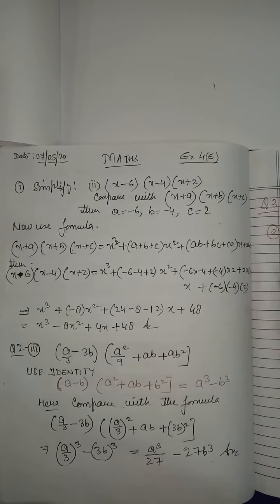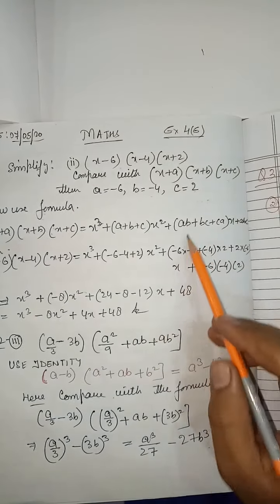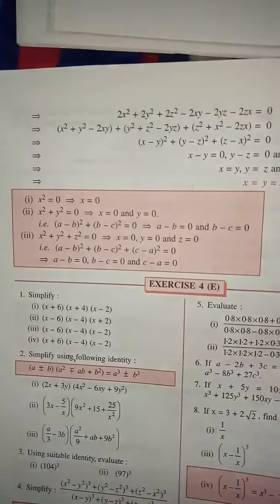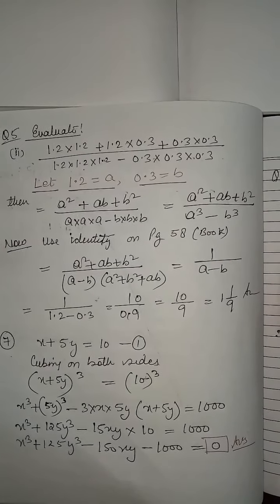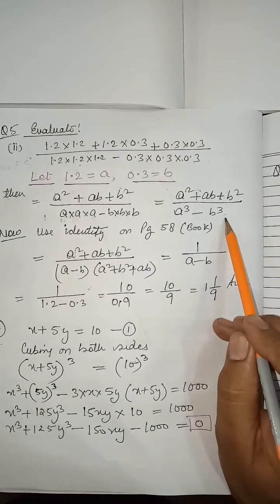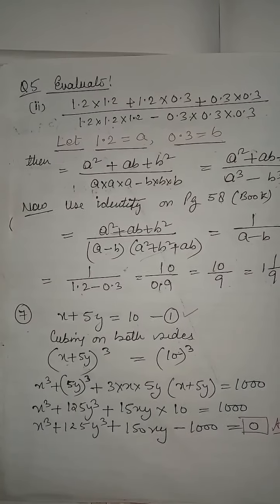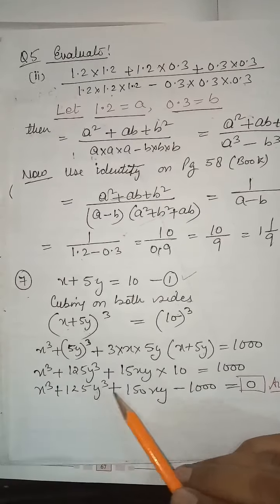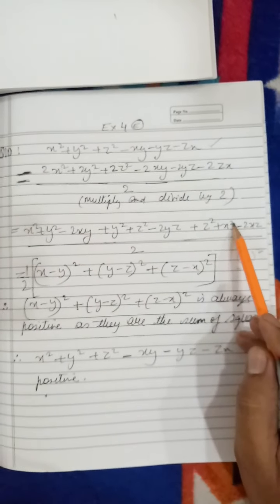CL:09 Topic :Special Products of expansion.Explanation of Ex:4E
Sachin kishore Sir.